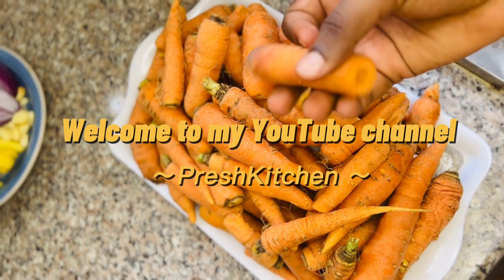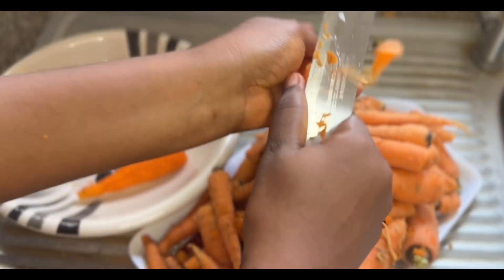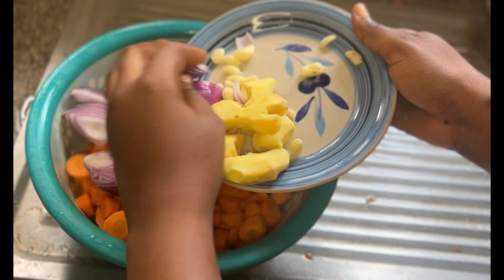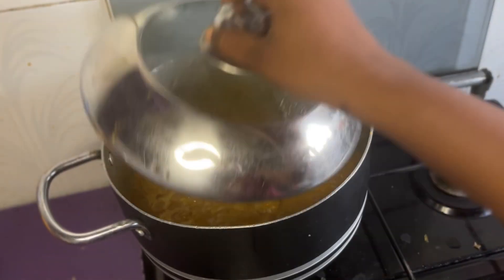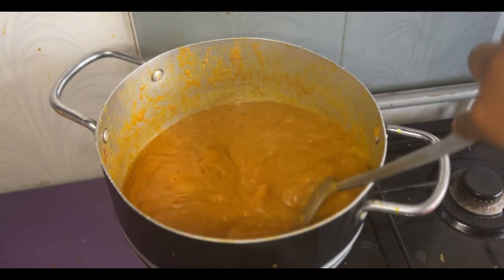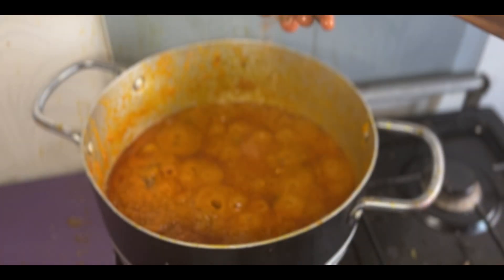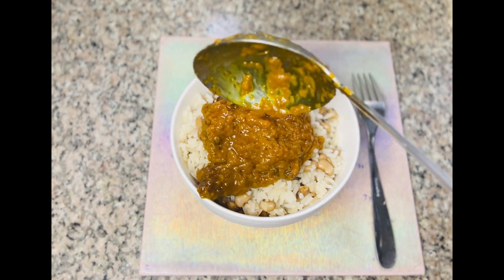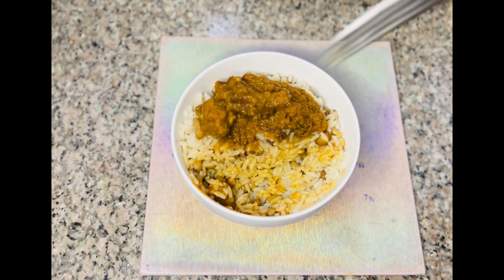How To Make Carrot Stew; Nigerian Recipe’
Ingredients
➡️Carrots
➡️Bell pepper
➡️Small pepper
➡️Onions
➡️Fish
➡️Beef
➡️Seasoning
➡️Groundnut Oil